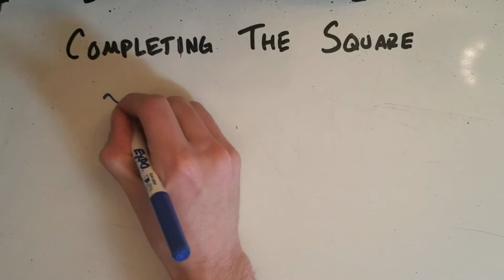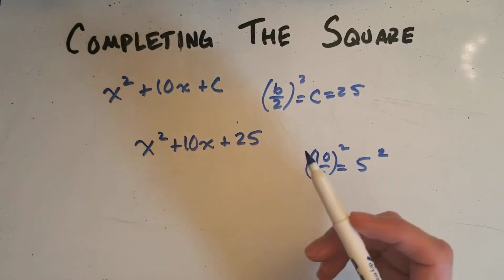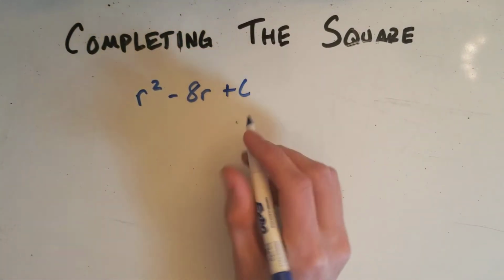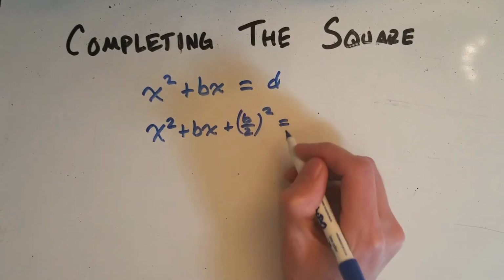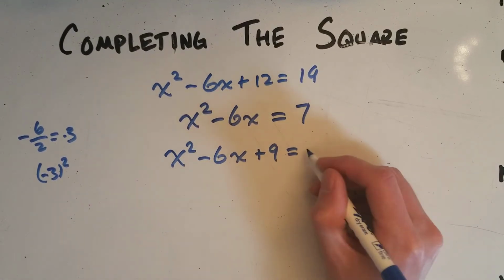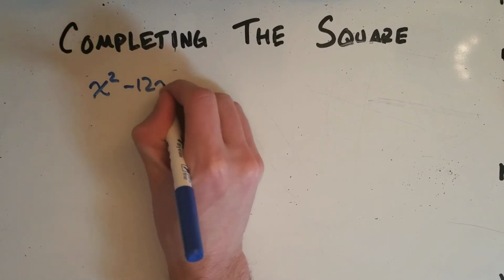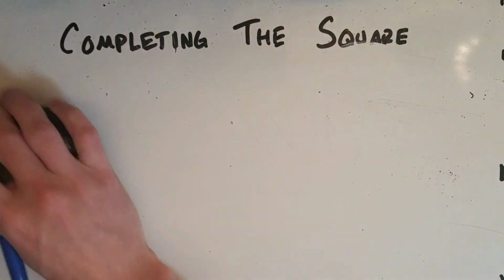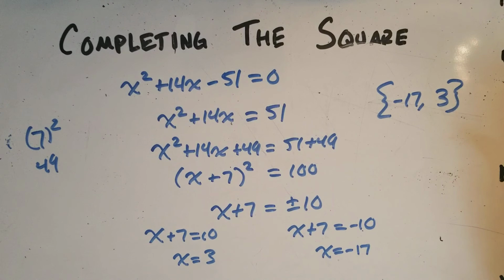Algebra Completing the Square